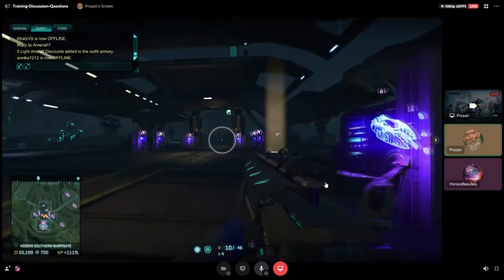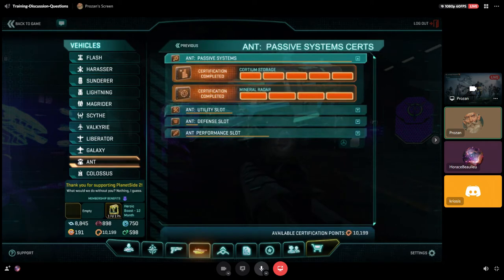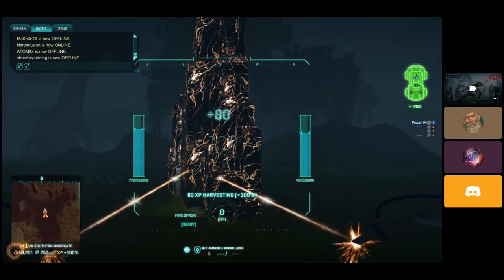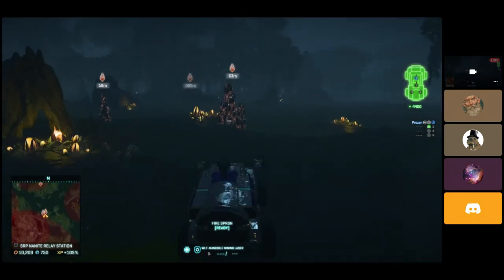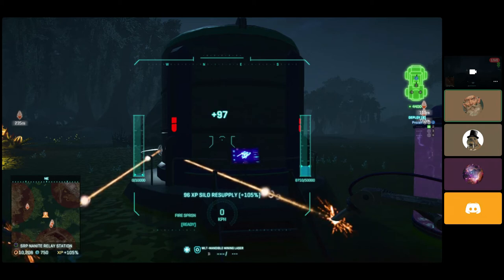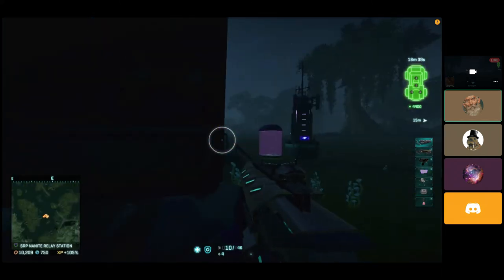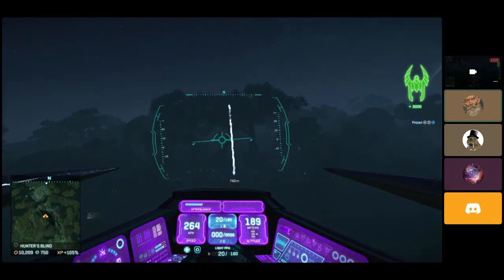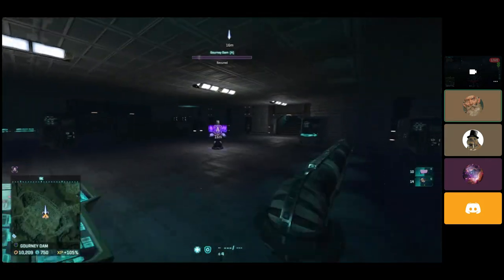Prozan's Router Running Training